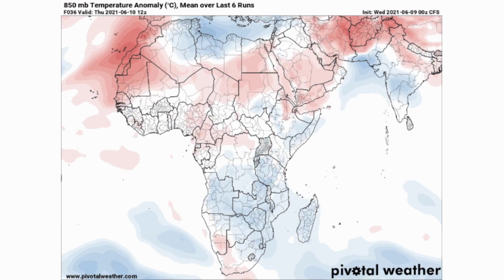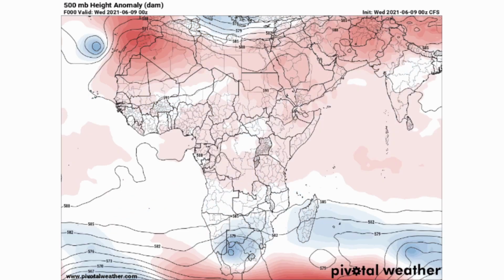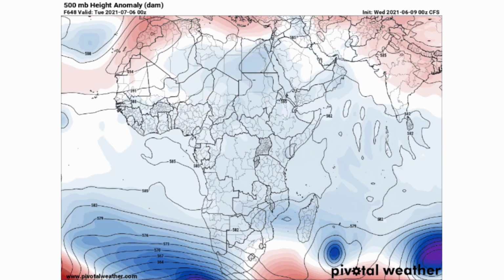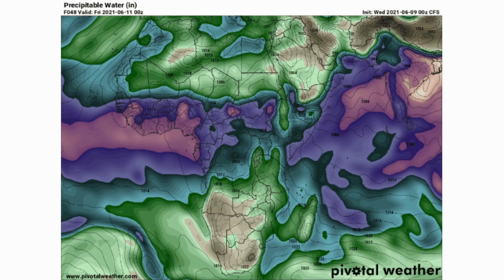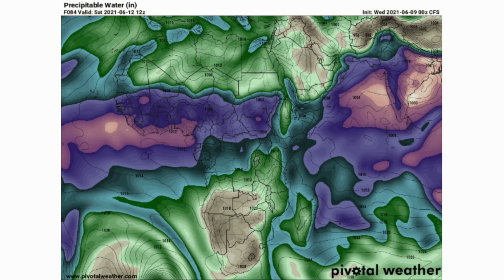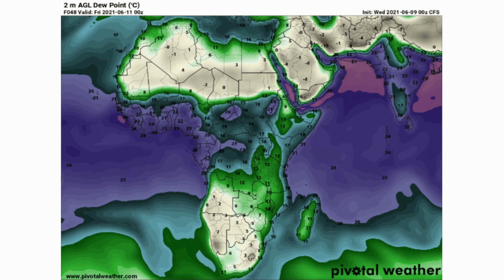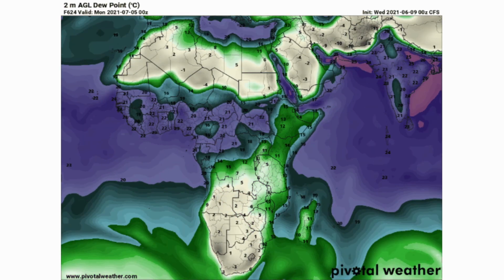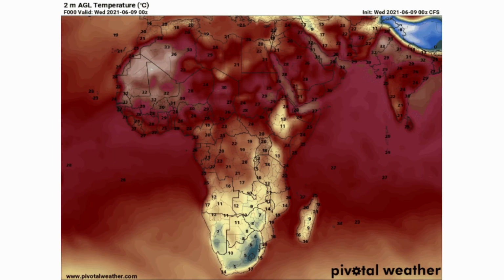Official Atlantic Hurricane Season Forecast For 2021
In today's video we are discussing the final WAAG outlook to the 2021 Atlantic Hurricane Season which is appearing to be running a tie with last years none the less intense hurricane season.

Check Out The Website I Get All The Information Off Of For My Channel, It’s Free And Easy To Use!